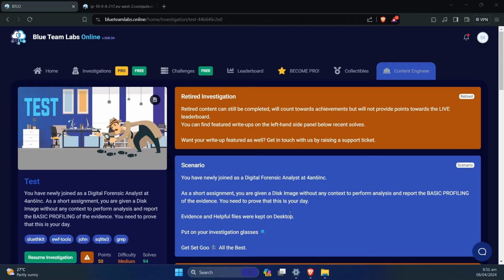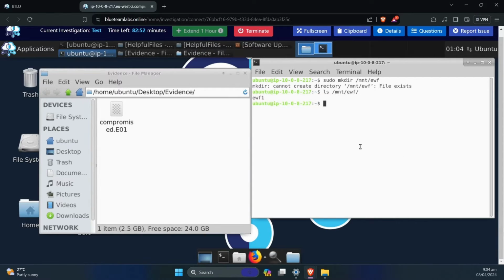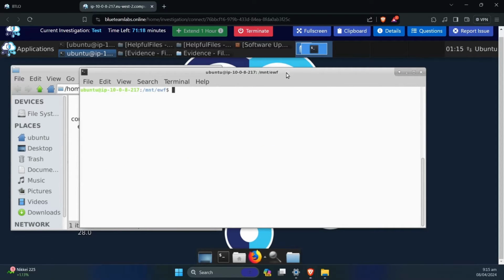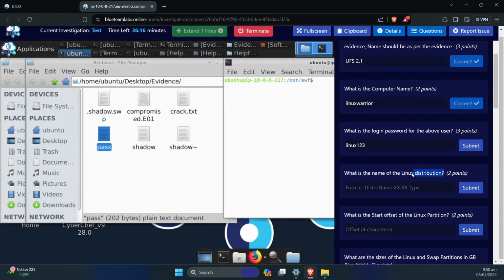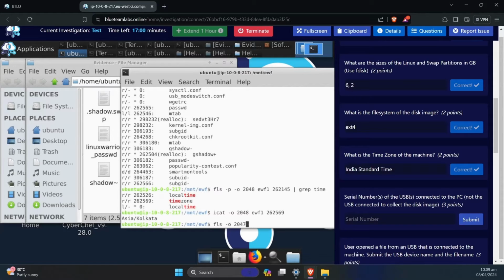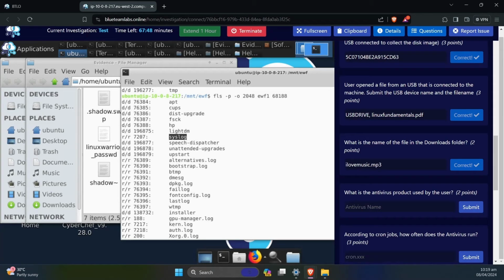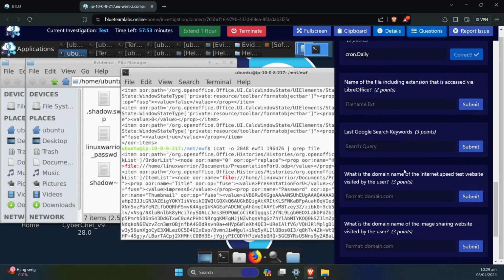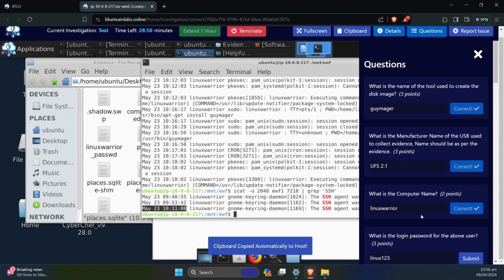Retired Blue Team Lab Walkthrough | TEST | Digital Forensics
This week’s investigation is TEST, a medium digital forensics lab.

Difficulty: Medium

The TEST scenario:

You have just joined 4an6Inc as a Digital Forensics Analyst. As a short assignment, you are given a disk image without any context to perform analysis and report the basic profiling of the evidence. Evidence and helpful files were kept on the Desktop, so now it’s time to investigate!

0:00 – Introduction
1:07 – Investigation files
4:27 – Question 1
5:56 – Question 2
16:08 – Question 3
18:36 – Question 4
23:54 – Question 5
27:32 – Question 6
28:00 – Question 7
29:26 – Question 8
30:32 - Question 9
32:13 – Question 10
34:54 – Question 11
38:47 – Question 12
39:30 – Question 13
41:27 – Question 14
44:49 – Question 15
49:00 – Question 16
51:38 – Question 17
52:30 – Question 18
52:51 – Question 19
54:56 – Question 20
57:03 – Summary